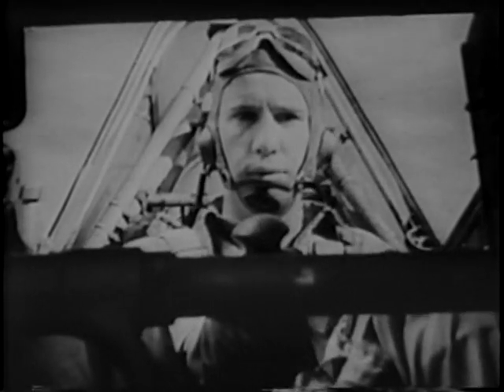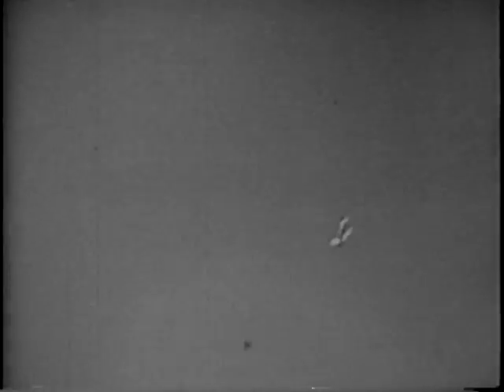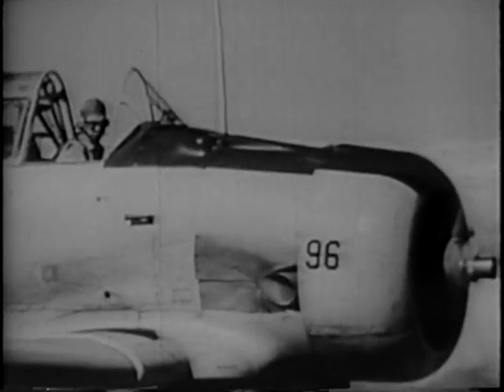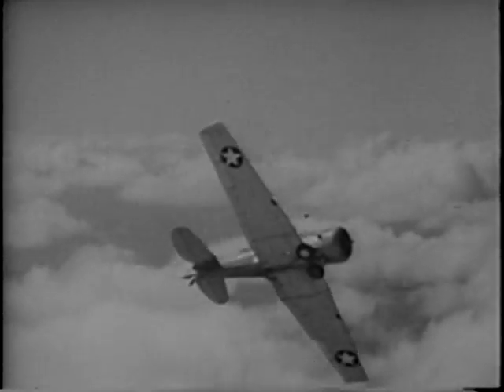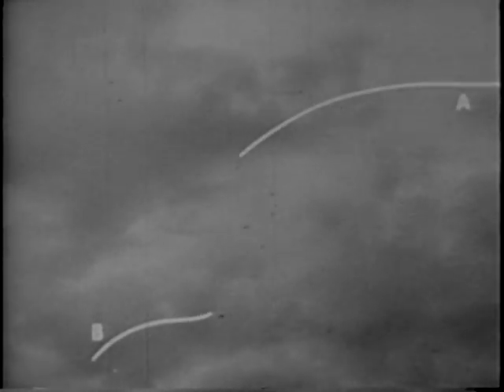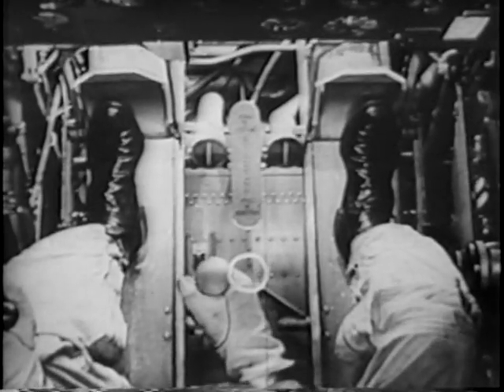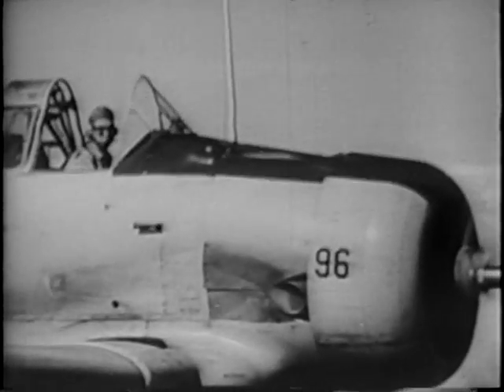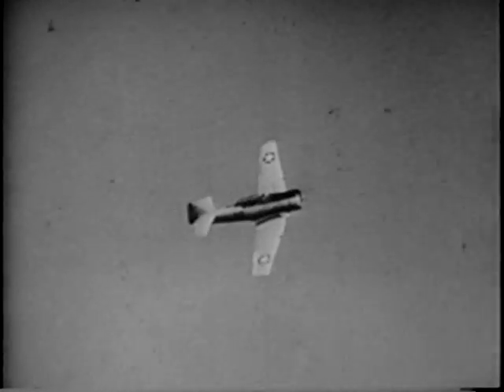The Slow Roll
United States Navy training film covering instruction in the slow roll using the North American SNJ trainer.